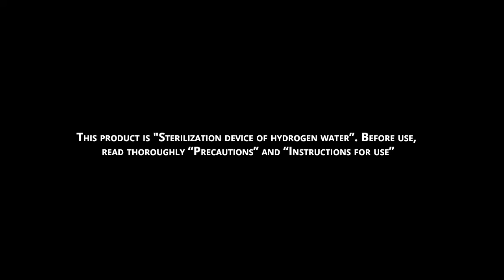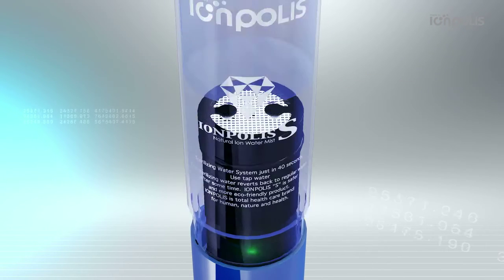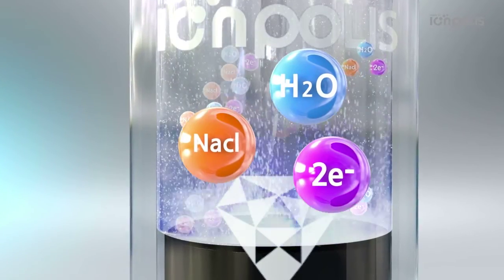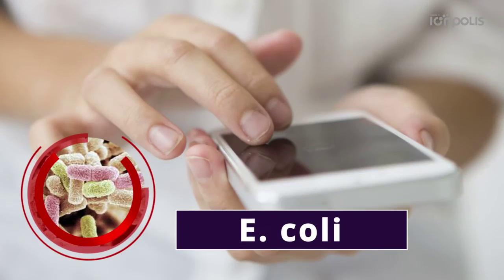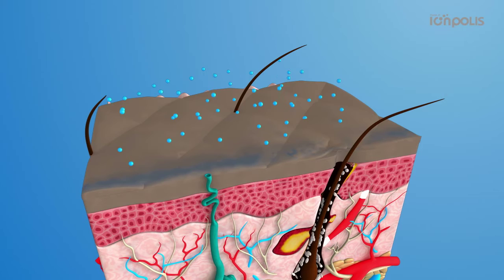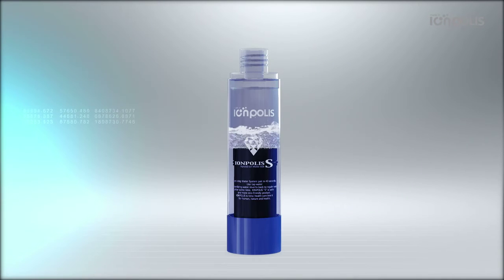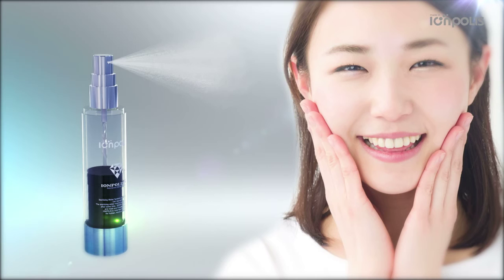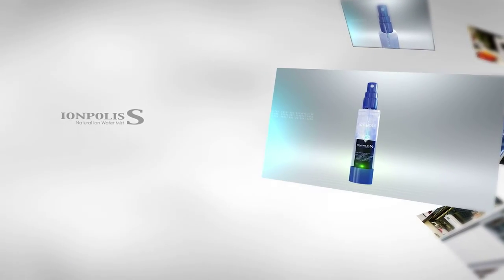ionpolis S Mist, portable sterilized water generator, hydrogen water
설명Ionpolis S
This product is "Sterilization device of hydrogen water”. Before use, read thoroughly “Precautions” and “Instructions for use”.

Ionpolis S is environmentally friendly sterilization device and it can be easily used anytime and anywhere.
As tap water or mineral water is used, it is harmless to the human body. It sterilizes 99.9% of various bacteria.
Ionpolis S can be used semi-permanently by using platinum titanium electrode plate.
Charger connector
Jack plug
Power button
Power LED
Platinum electrode plates
Hydrogen generator
Mist (spray pumps)
Upper cap

Platinum titanium sterilizing water generation module,
Ionpolis S electrolyzes water to generate hydroxyl ion.
Hydroxyl ion combines with hydrogen cation that is component of cell membrane of bacteria. It destroys cell membrane to kill bacteria and it returns again to water.
Staphylococcus aureus
Salmonella
pneumococcus
E. coli.

Ionpolis S sterilizes 99.9% of bacteria that cause various diseases to human body such as staphylococcus aureus, salmonella, pneumoniae and E. coli.

Ionpolis S electrolyzes general water molecule cluster of 120~250Hz to make cluster of 50~60Hz. It penetrates into pores to sterilize bacteria that cause skin troubles and remove impurities.
It provides oxygen and hydrogen to remove callus and sebum. Thanks to hydration effect, it is helpful for acne, atopy, and skin troubles.

Charging the battery
 Green color turns on when the battery is fully charged
 Fill water and close a cap. Press On button, and it works to create sterilizing water.
 Use it after finishing the process.

Ionpolis S to help for your life
Ionpolis is professional water manufacturing company that prioritizes human, water and nature.
Ionic water device, portable hydrogen water generator, portable sterilized water generator, portable alkaline water bottle, micro bubble device, micro bubble shower device. Etc.
Finish with company logo as those images pass.